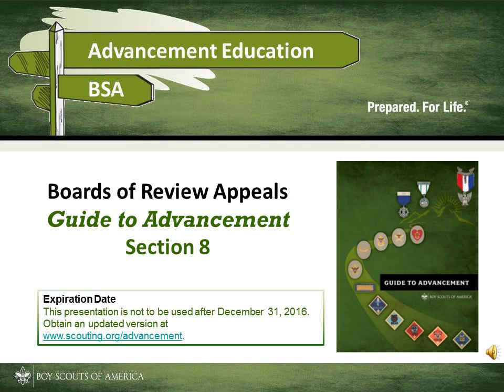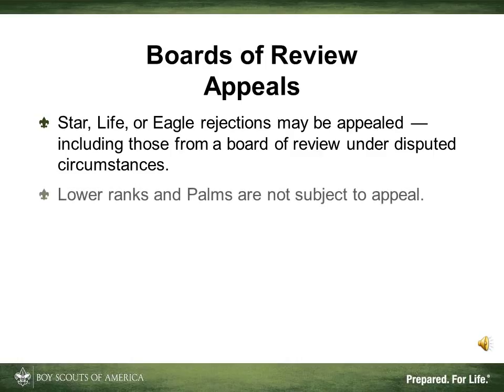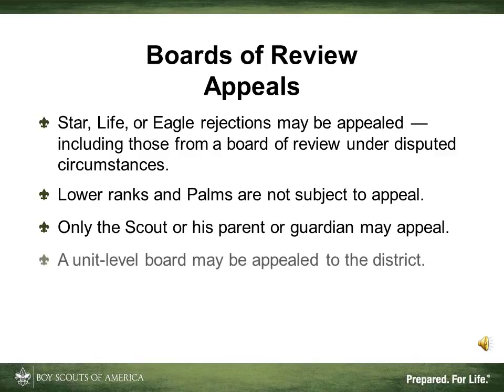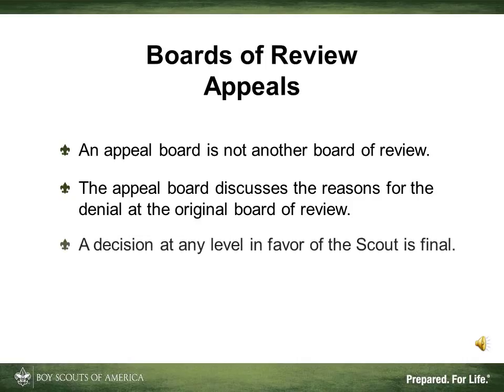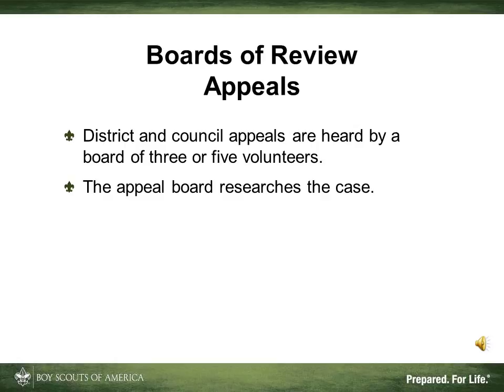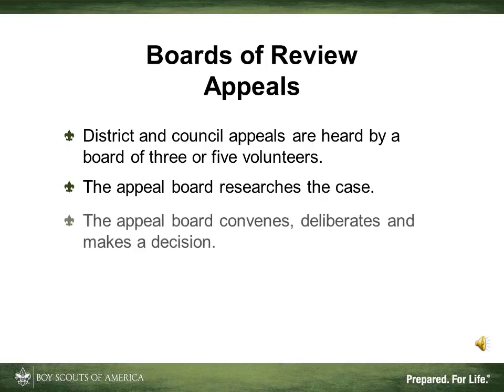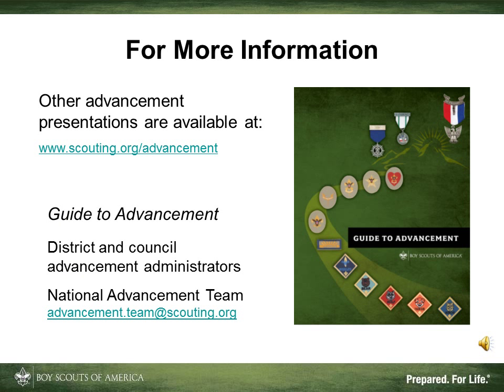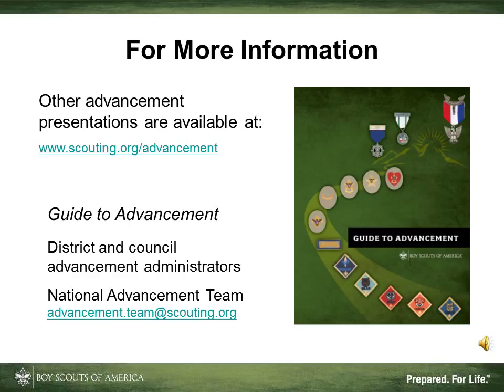Boards of Review Appeals